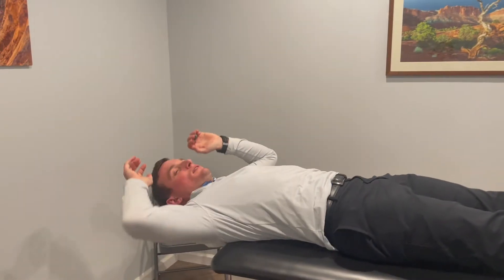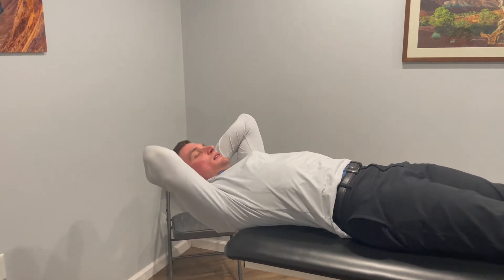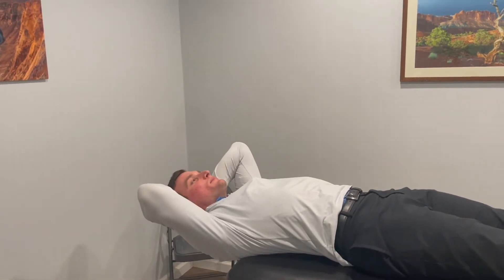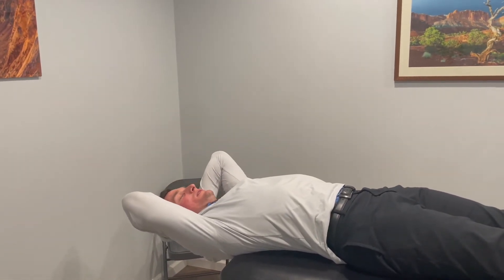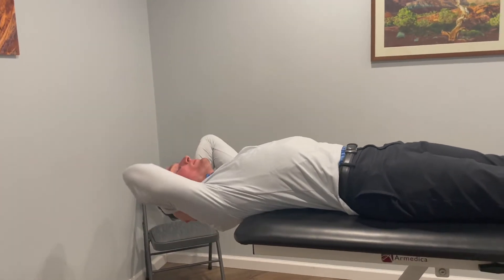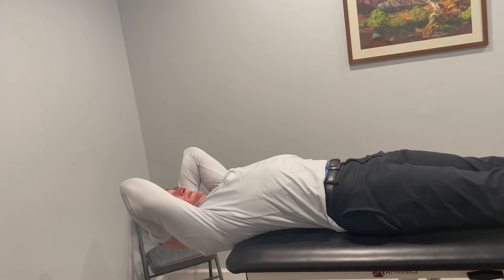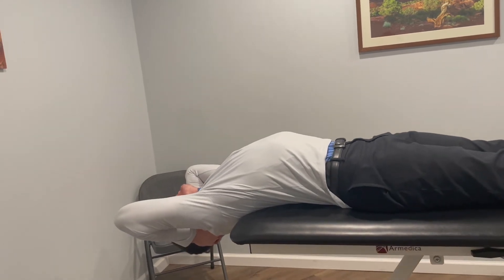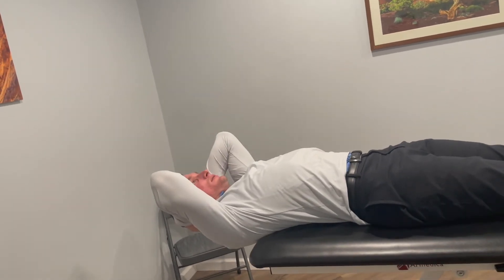Cervical Retraction and Extension